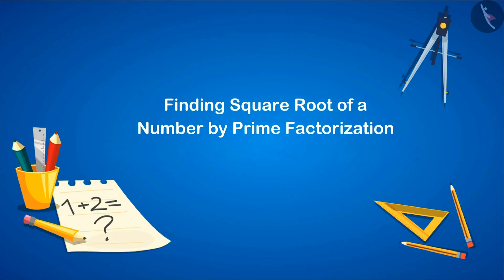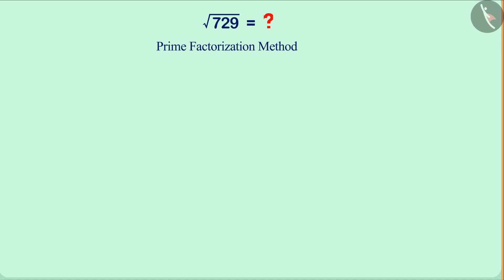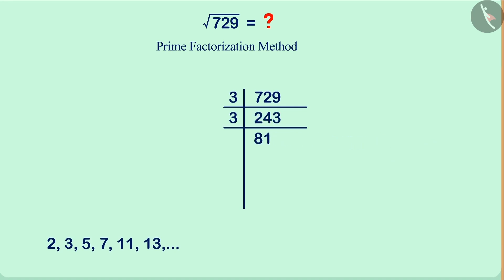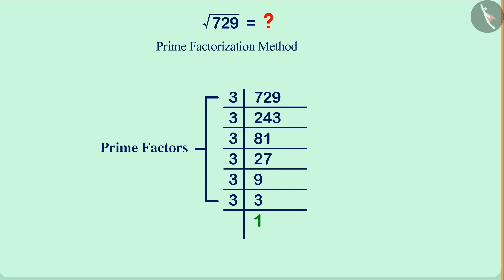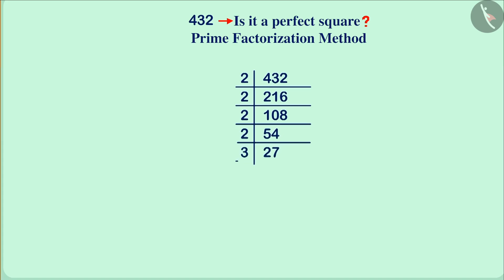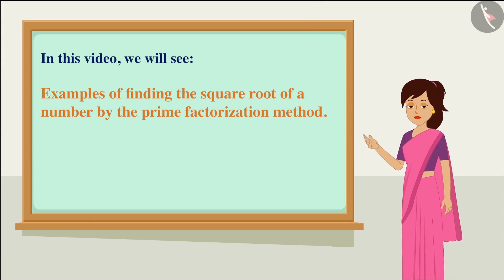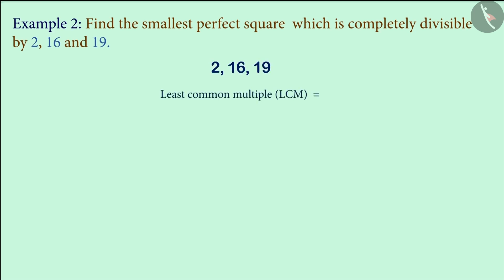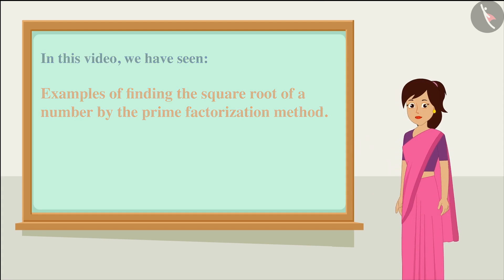Class 8 maths chapter 6 Squares and Square Roots (Part 4) Finding square root by Prime Factorisation